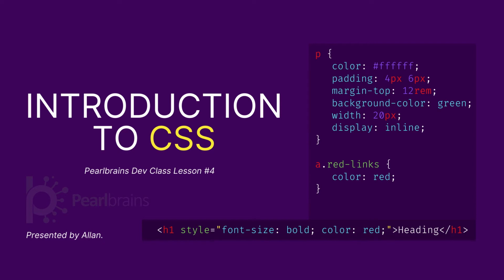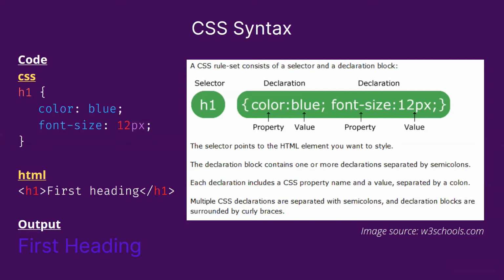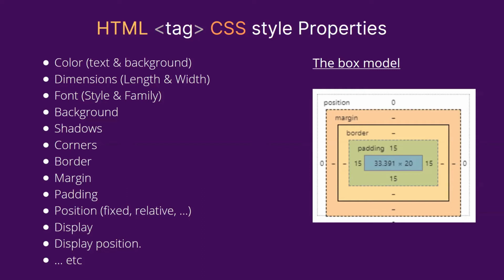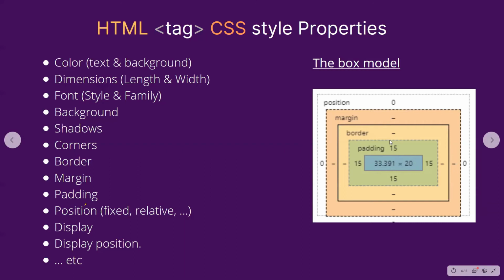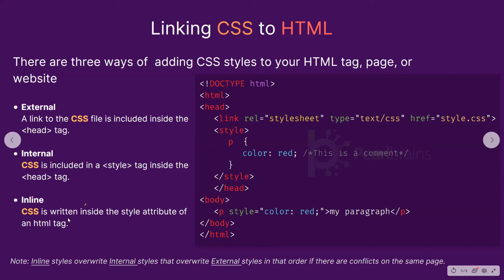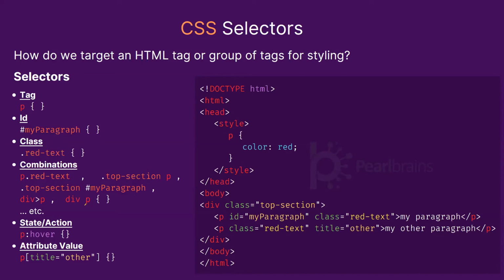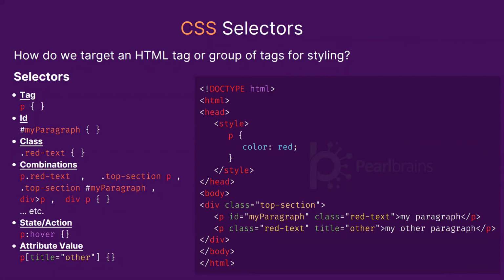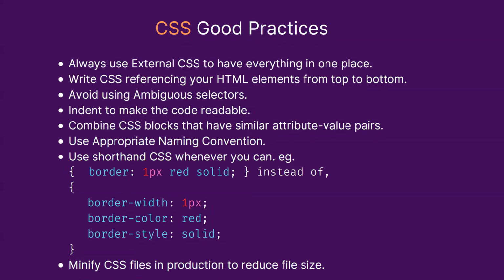Introduction to CSS Dev Class #4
In this lesson, Allan takes us through how to control the look and feel of HTML elements from scratch. The lesson covers a detailed introduction to Cascading Style Sheets (CSS).